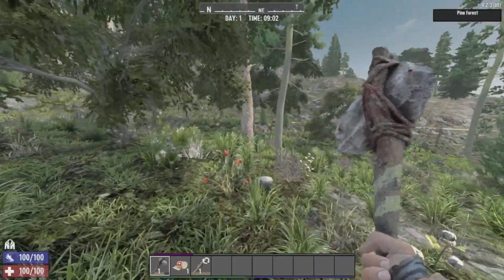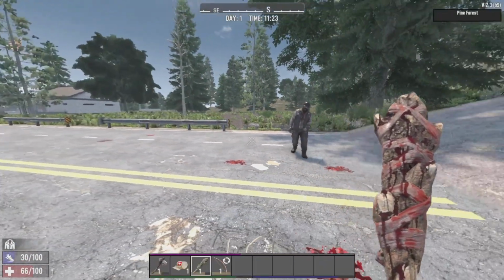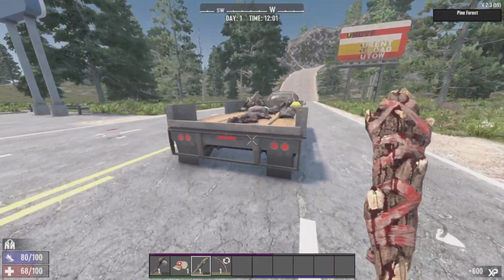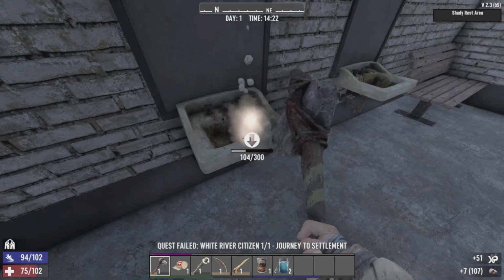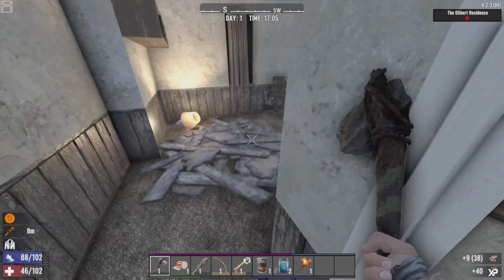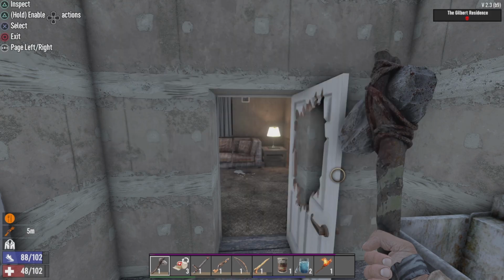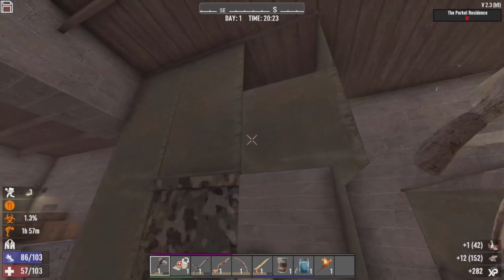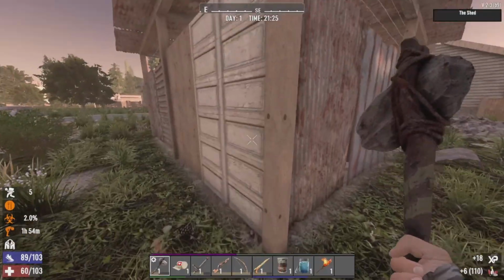No Traders? No Problem! // 7 Days To Die // Bonkin Barry Episode 1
Check out the twitch channel where I stream live on Mondays, Wednesdays and Fridays at 4pm central standard time!

Welcome to the series "Bonkin Barry" where i have no access to traders, 50% loot and gonna be using the Baton mostly! hope you enjoy!